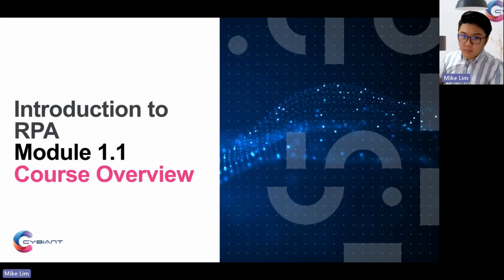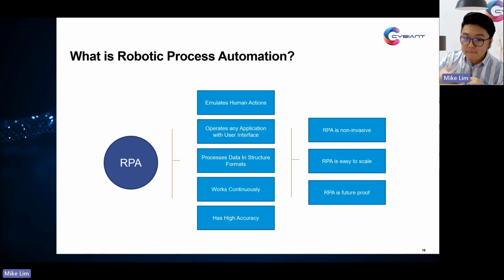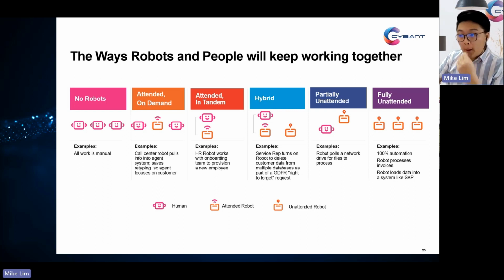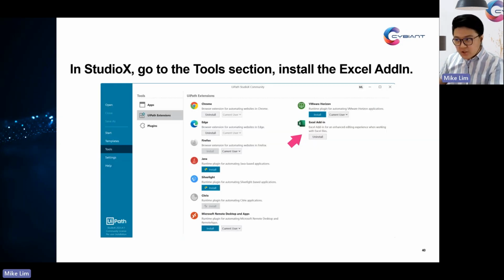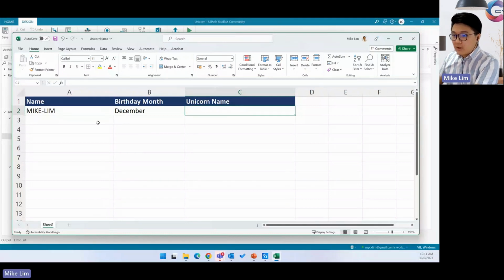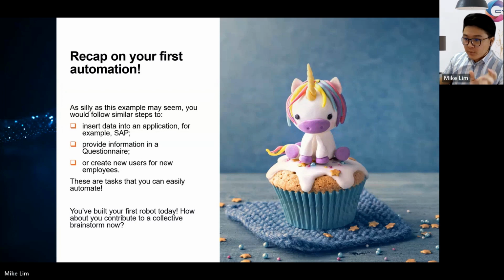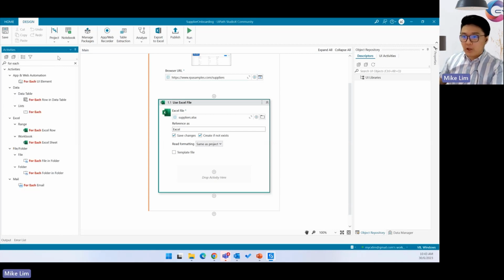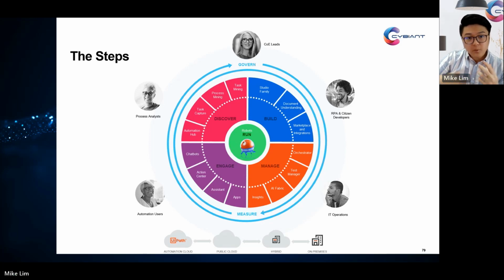RPA Fundamentals with UiPath | 20230630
The RPA Fundamental course with UiPath is a 2-hour workshop. The course starts with an explanation of the core technologies behind Robotic Process Automation, including screen scraping, business process optimization and machine learning. We will subsequently discuss how these technologies are integrated in modern RPA solutions to automate workflows.